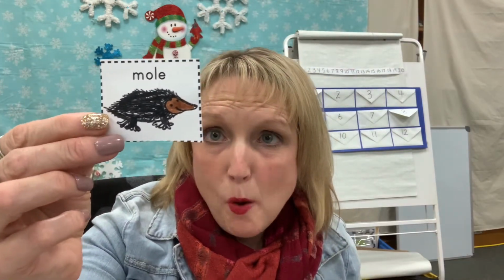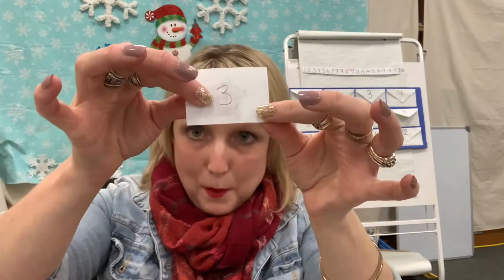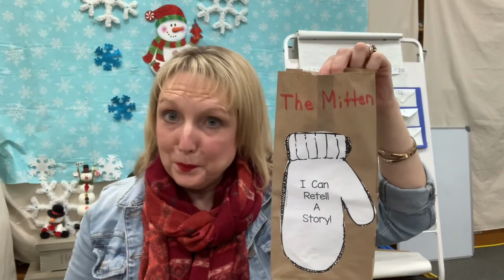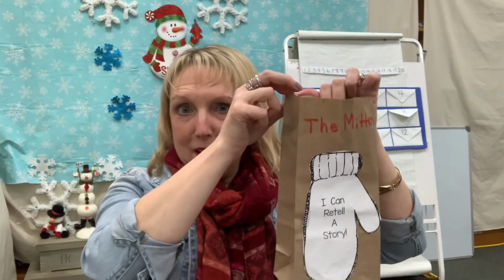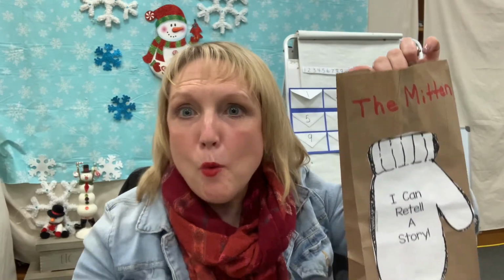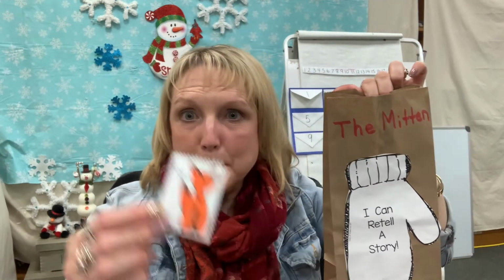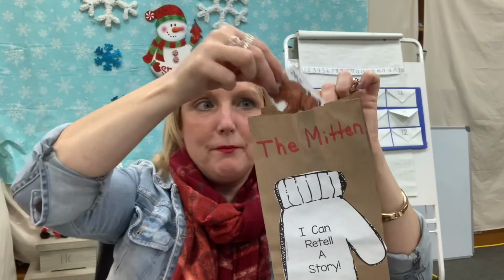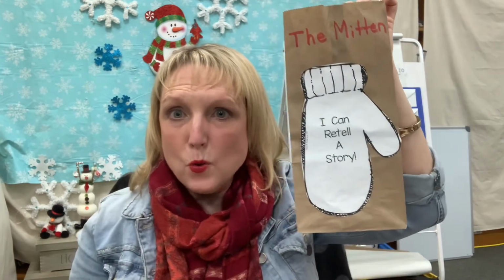The Mitten- Retell Activity